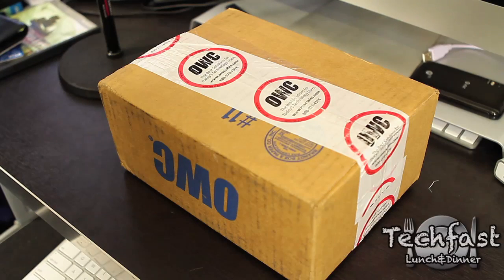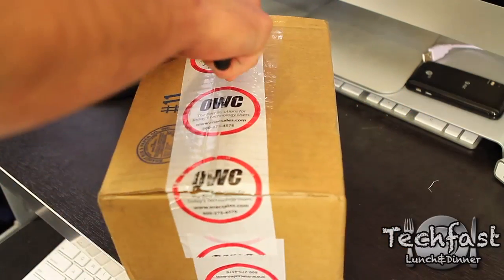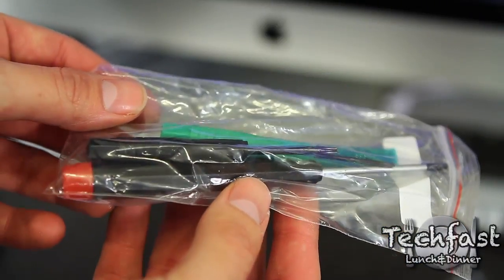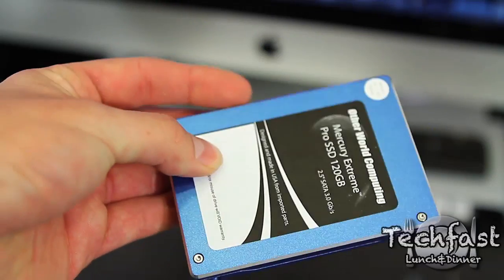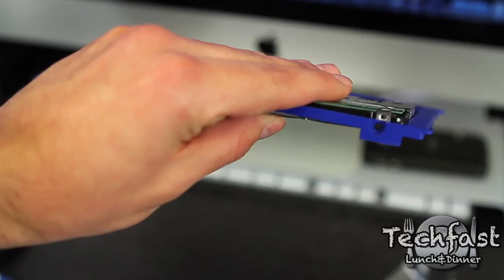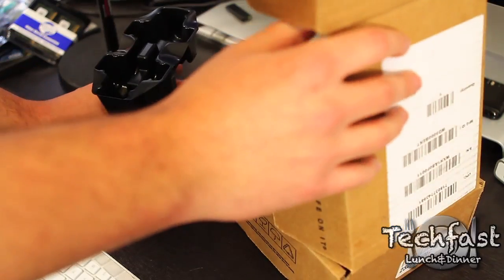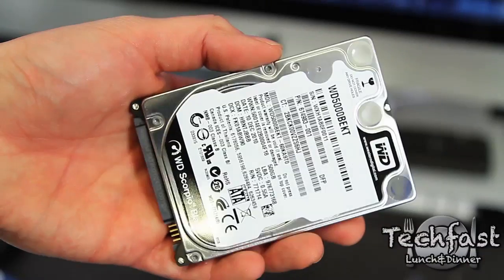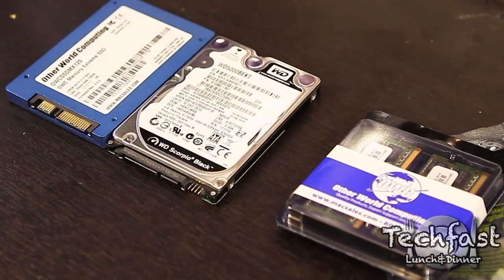Unboxing: Quad-Core MacBook Pro on Steroids Upgrade! OWC 120GB SSD, 8GB RAM & WD 500GB Black HD